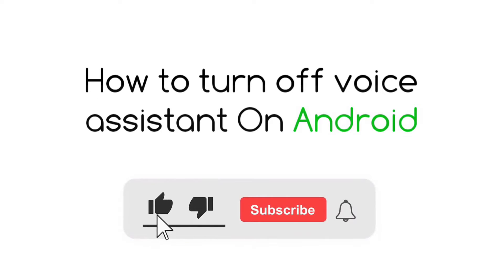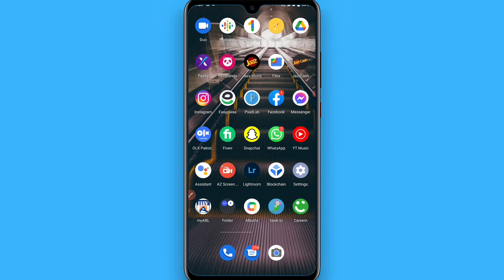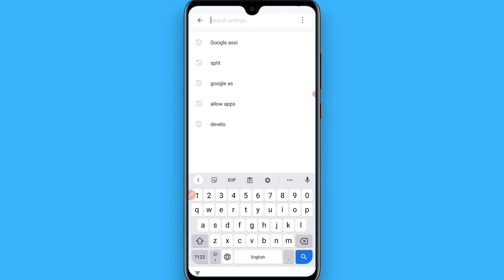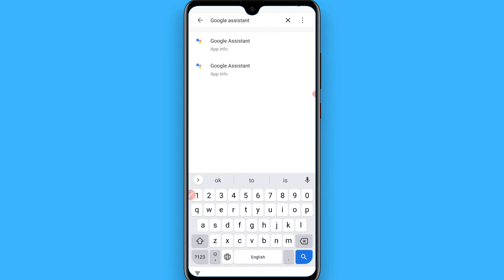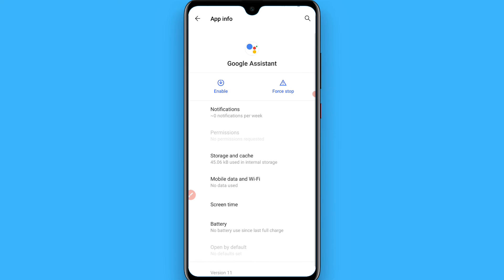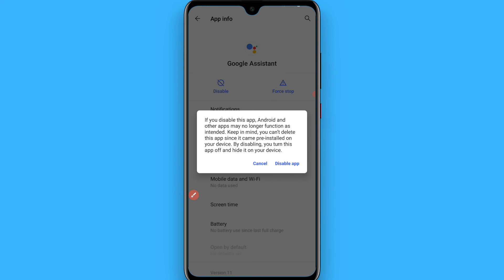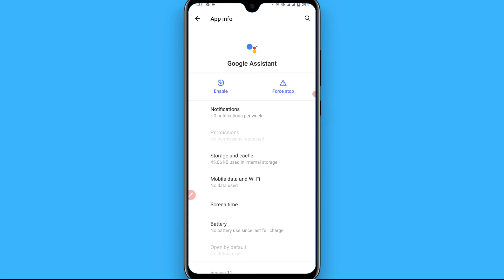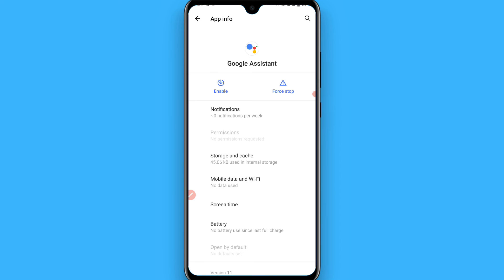How To Turn Off Voice Assistant On Android | Disable Voice Assistant On Android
Learn How To Turn Off Voice Assistant On Android | Disable Voice Assistant On Android

In this video I will show you how to disable voice assistant on Android. This will be a short guide that shows you exactly how to turn off voice assistant in 2021.